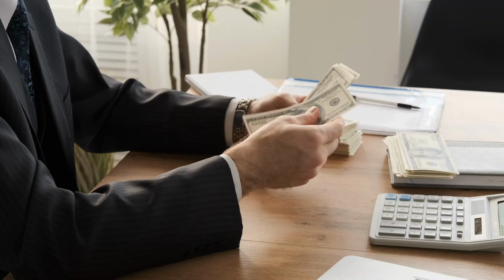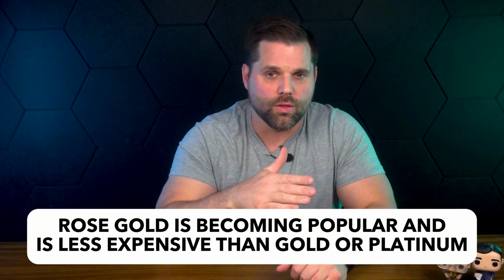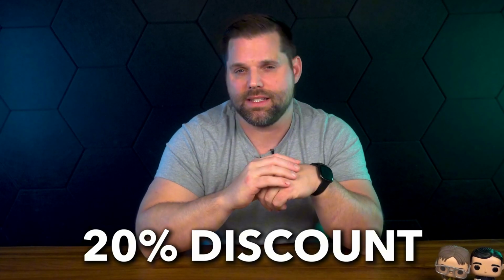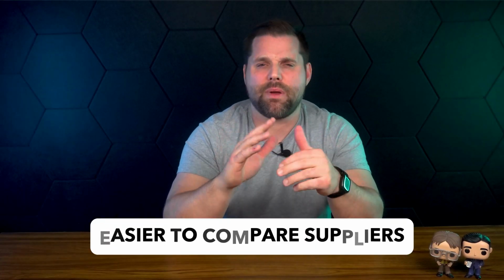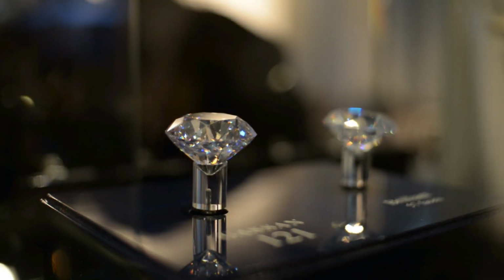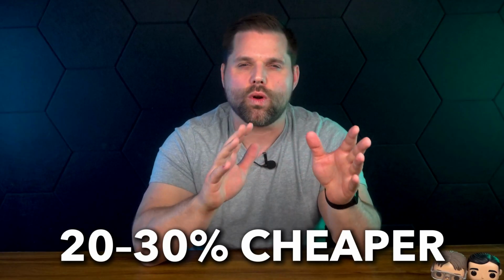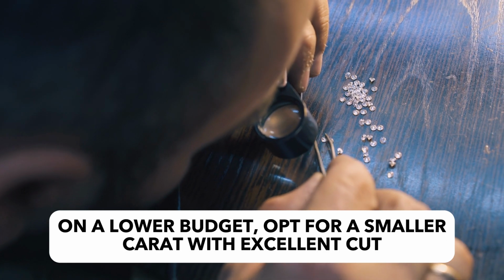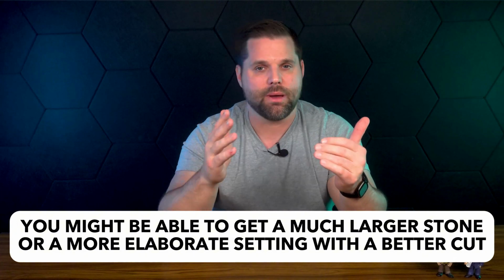8 SIMPLE Ways to Save $1000's on an Engagement Ring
Looking to pop the question without breaking the bank? In this video, we reveal 10 insider tips on how to save money on an engagement ring without compromising on quality or style. Learn how to get the most sparkle for your dollar!

0:00 Intro
0:37 Tip #1
1:52 Tip #2
3:40 Tip #3
5:37 Tip #4
7:37 Tip #5
9:21 Tip #6
10:31 Tip #7
12:10  Tip #8
12:26 Must Watch - DO NOT SKIP

We start by explaining the importance of setting a realistic budget. Then, we dive into several money-saving strategies, including:
1) Choosing less expensive metals
2) Opting for smaller carat sizes
3) Shopping online for better deals
4) Timing your purchase strategically
5) Looking for slightly imperfect diamonds
6) Considering unique designs or vintage rings
7) Negotiating with jewelers
8) Prioritizing cut over other factors
9) Exploring diamond alternatives

We also cover essential tips for smart ring shopping:
1) Understanding the 4Cs of diamonds (Cut, Color, Clarity, Carat)
2) Knowing how to spot a good deal
3) Avoiding common pitfalls in ring shopping
4) Balancing quality and price
Plus, we reveal some lesser-known secrets about engagement rings:
1) How slight imperfections can lead to big savings
2) Why the metal you choose matters more than you think
3) How timing your purchase can save you thousands
4) Why the most expensive option isn't always the best

Whether you're planning to propose soon or just starting to think about it, this video has got you covered. We break down complex jewelry concepts into easy-to-understand language, perfect for first-time ring buyers.

By the end of this video, you'll have a solid understanding of how to get the best value for your money when buying an engagement ring. Remember, the most important aspect of the ring is the love and commitment it represents – not its price tag!